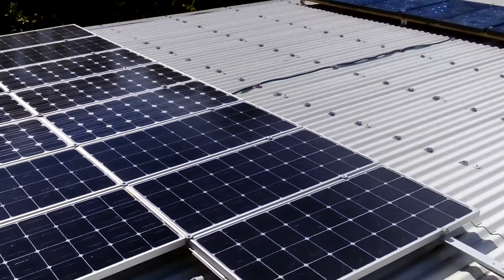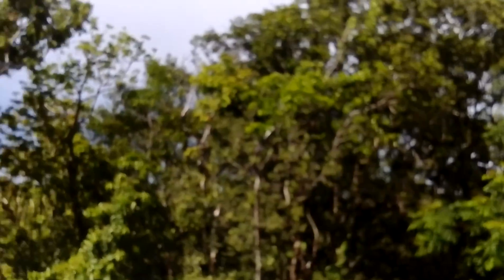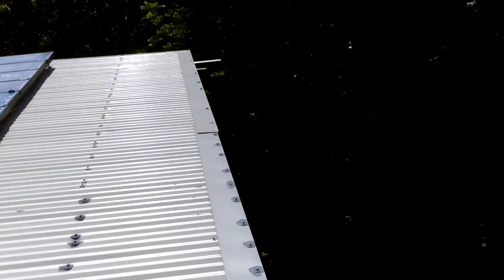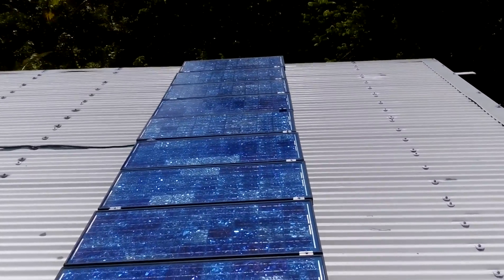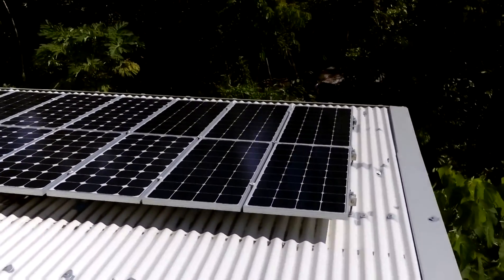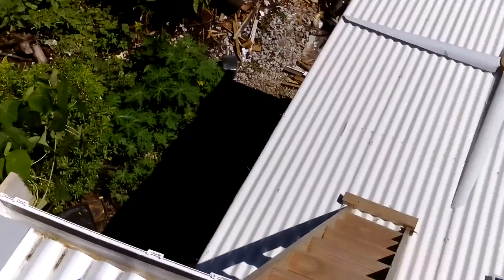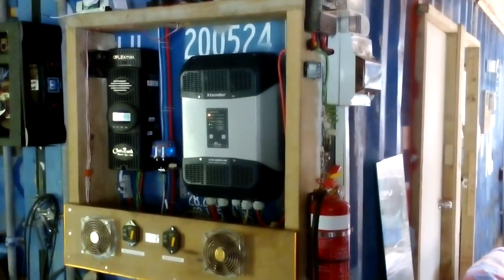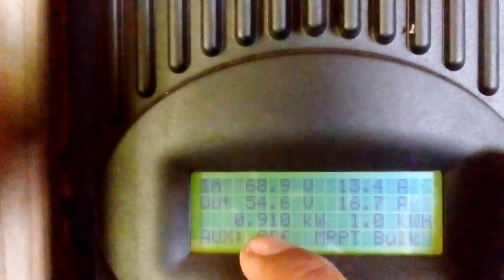48v 1.5kw off grid system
Solar good investment eco friendly